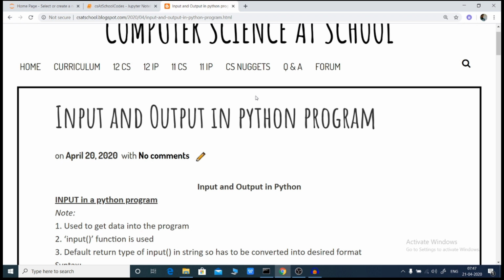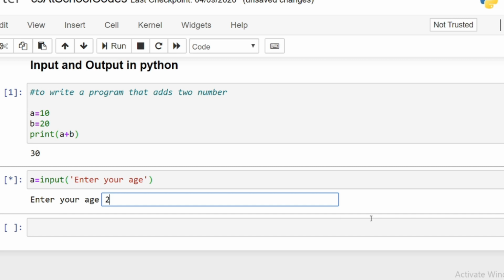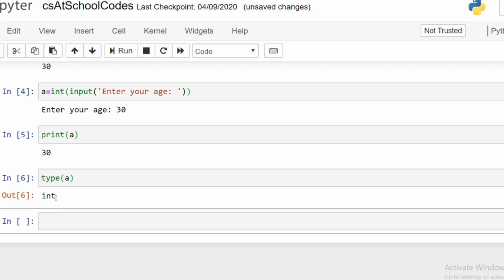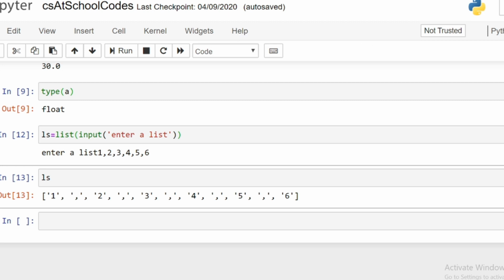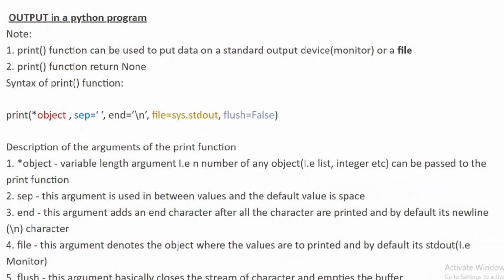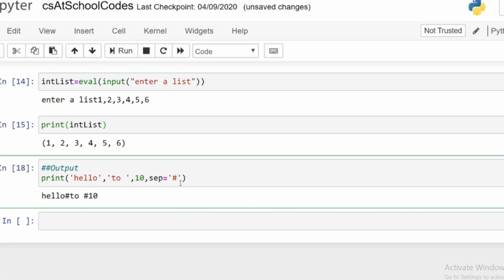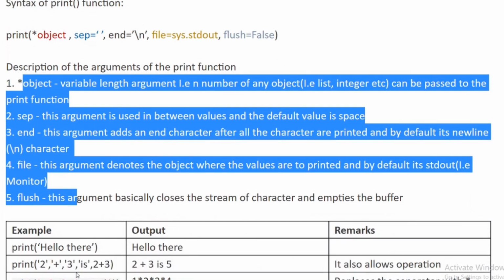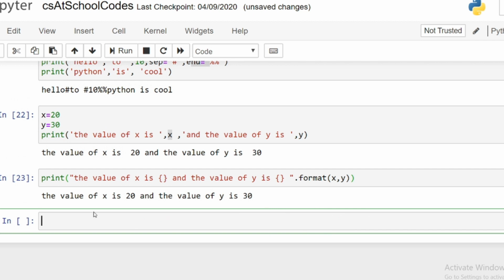16 - Python Basic - Input/Output in python program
This video explains about Input/output and how to format output using str.format() method.